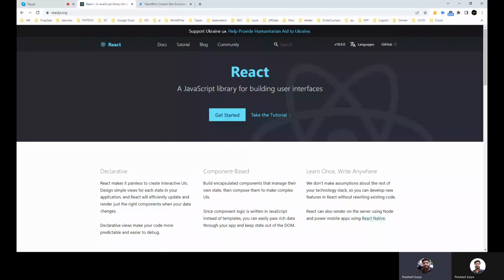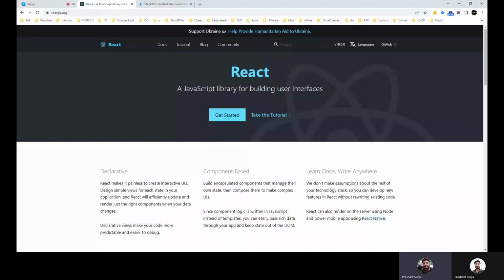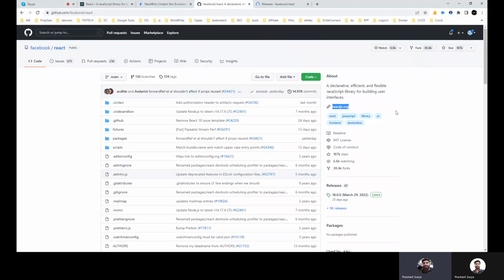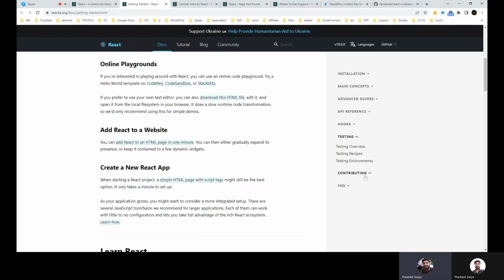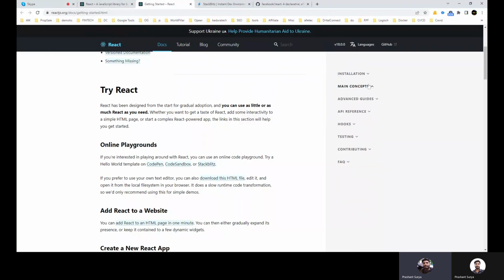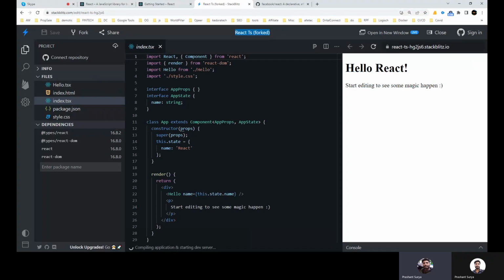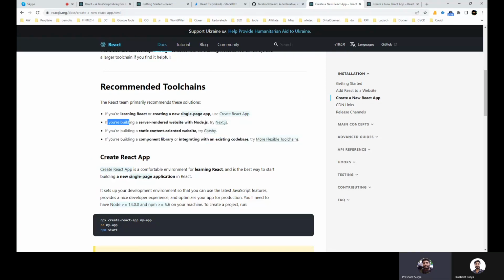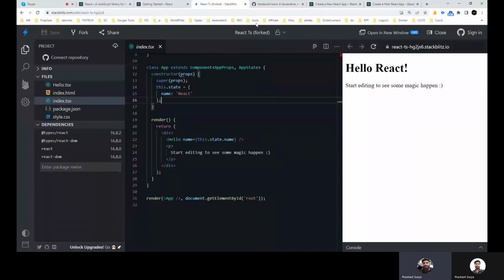React.js Tutorial | Overview